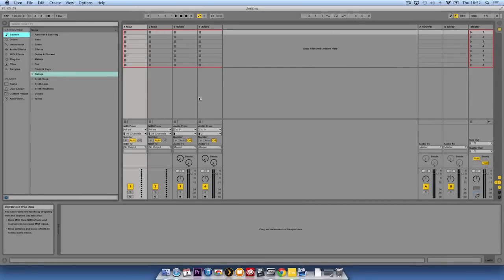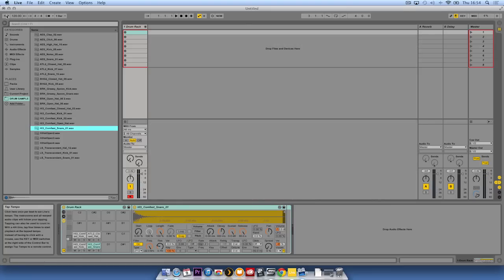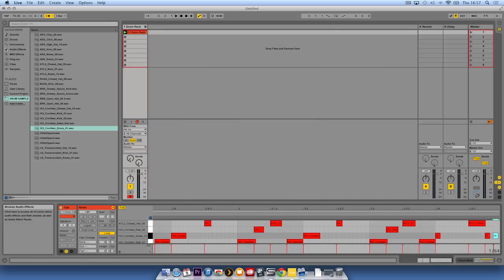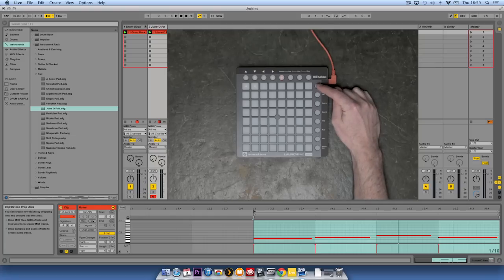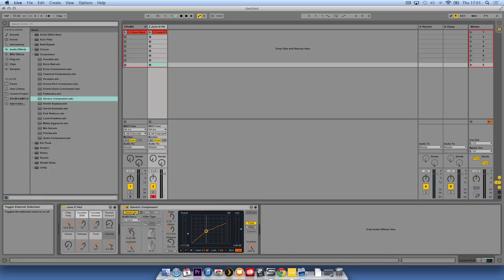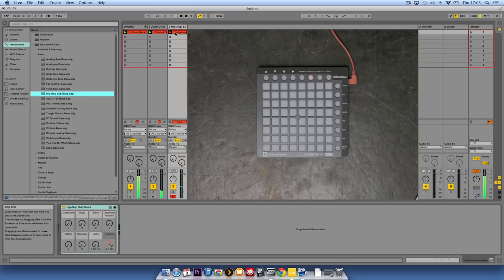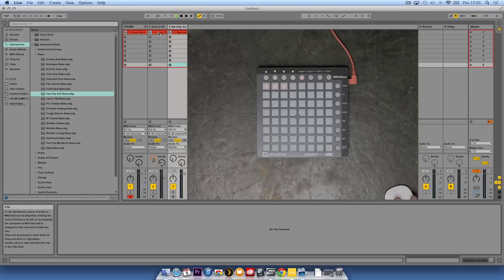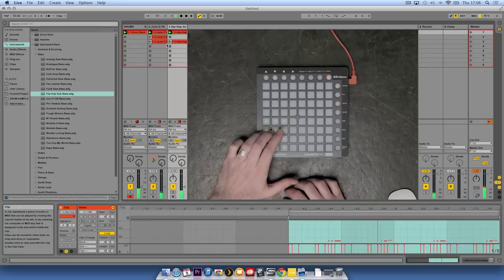Novation // Launchpad Mini Getting Started - Making Music